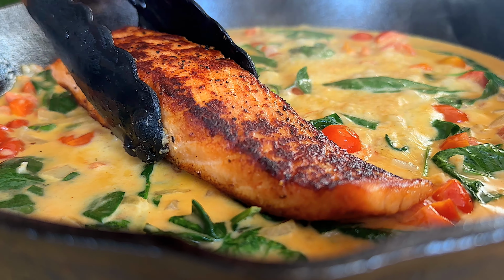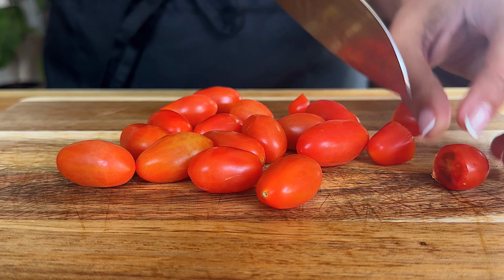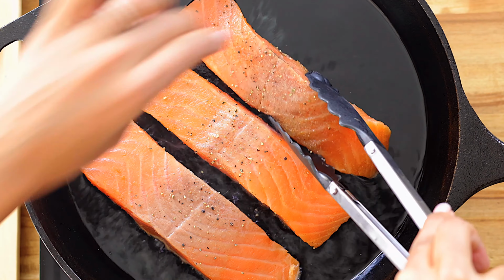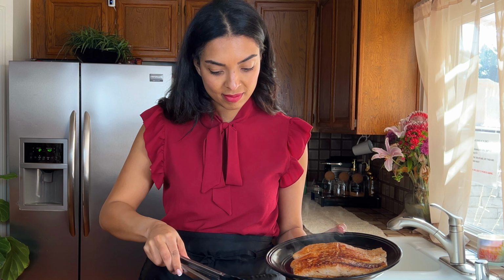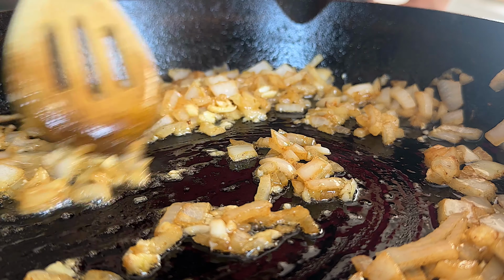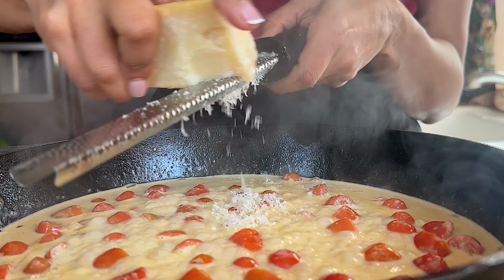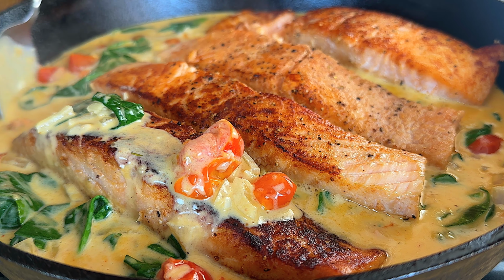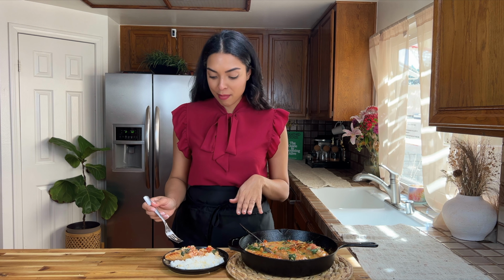This Is The Best Salmon You’ll Ever Eat! Creamy Tuscan Salmon | One-Pan Recipe Ready in Minutes!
This creamy Tuscan salmon recipe is a one-pan wonder that delivers rich, decadent flavors with minimal effort. Pan-seared salmon fillets are bathed in a creamy sauce, packed with cherry tomatoes, fresh spinach, and Parmigiano Reggiano, making it a restaurant-quality meal in just 30 minutes. Serve it with pasta, rice, or crusty bread for a delicious dinner that feels like a special occasion but is easy enough for a busy weeknight!

Get full recipe with option to print, adjust servings, or convert to metrics

ALWAYS IN MY KITCHEN:

Graza Olive Oil
Dracula Garlic Crusher
Kewpie Mayonnaise
Mueller Chopper
Wooden Mixing Spoons
Hand Mixer
Lemon Squeezer
Food Scale
Kitchenaid Stand Mixer
Lemon & Cheese Zester
Black Aprons
Steel Scraper
Pyrex 4 Cup Measuring Cup
Cheese Grater
Mandoline Slicer
Cast Iron Skillet

Chapters:

00:00 intro
00:08 prepare salmon
00:53 prepare tomatoes and onions
1:43 cook salmon
2:56 make sauce
5:15 add salmon back in and finish
5:48 serve and taste